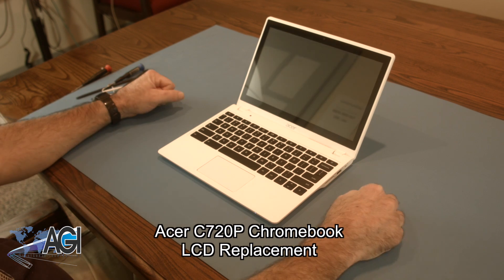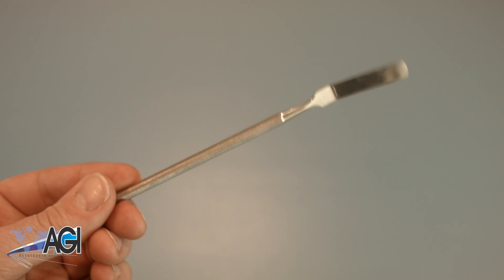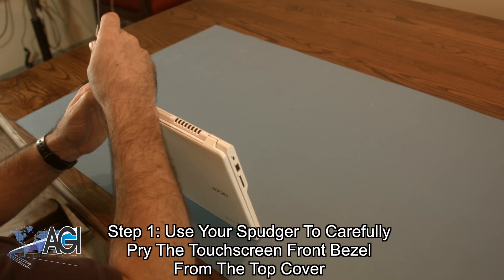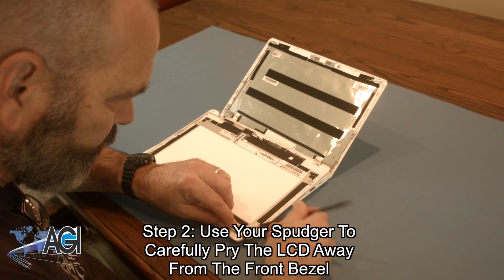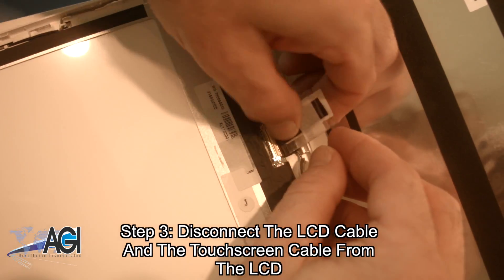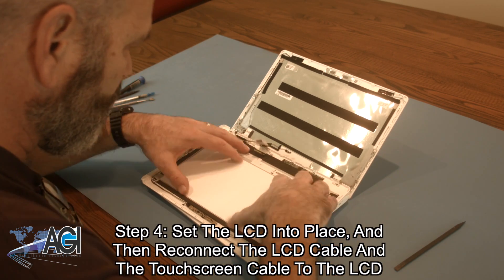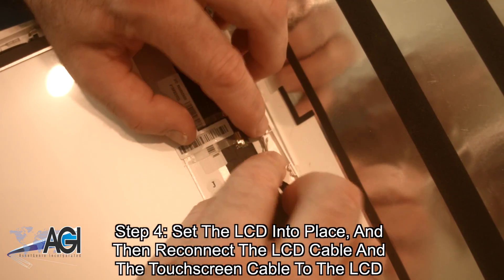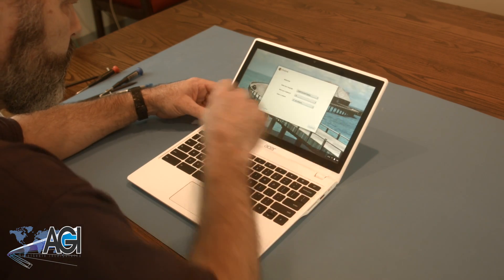Acer Chromebook C720P LCD Replacement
Step-by-step tutorial on replacing the LCD in an Acer Chromebook C720P. For all of your school's Chromebook parts and repair needs,